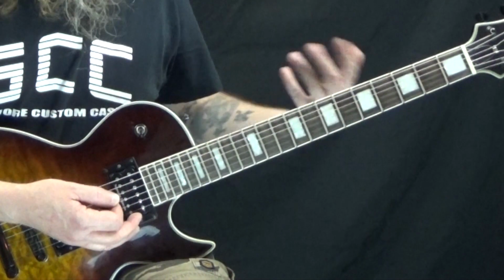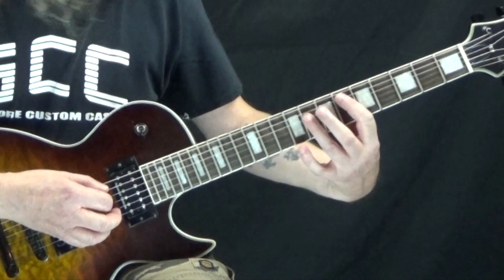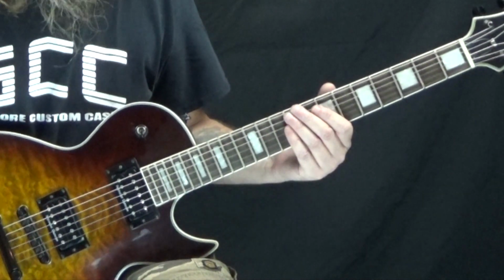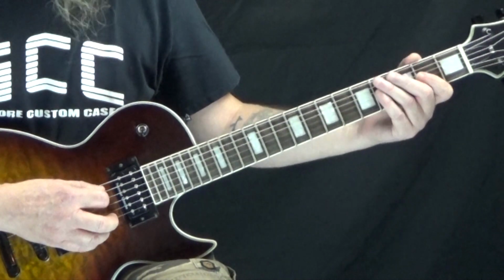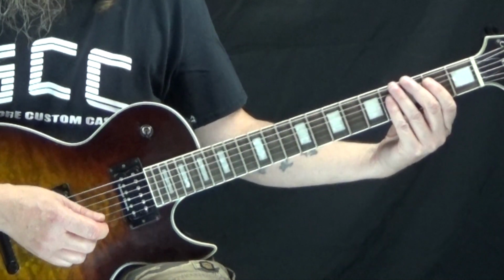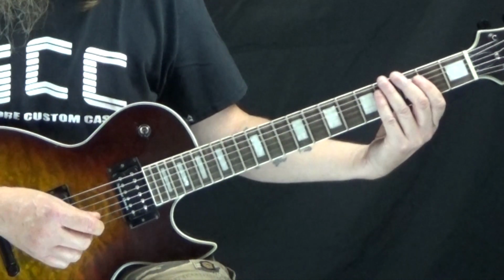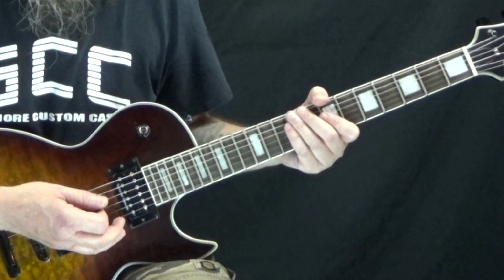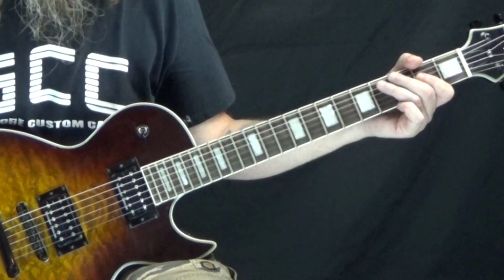How To Play Jailhouse Rock By Elvis Presley (Easy Guitar Lesson)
Check out How To Play Jailhouse Rock by Elvis Presley from Guitar Control instructor Darrin Goodman. Be sure to click the link for the tabs so you can easily follow along with this classic song lesson. ☝

This is Darrin with GuitarControl.com bringing this video lesson. Today I want to show you how to play a real classic tune, Jailhouse Rock in the style of Elvis Presley. So one of the first things I want to say before I forget is that this song is actually tuned down a half step, so I am not in standard tuning, I just tuned every string down a half step; so instead of the E, E flat, A flat, D flat, G flat, B flat and E flat, so that way you’ll be in the same key, at least the recording that I learned this from was in.

📺 Video Content:
0:00 - Intro
1:08 - Get the Tabs
1:16 - Jailhouse Rock Intro
3:09 - Jailhouse Rock Verse
3:59 - Jailhouse Rock Chorus
8:30 - Jailhouse Rock Outro
9:36 - Closing Notes (Please Subscribe!!!)

I hope you enjoyed that you got something out of it. If you like this lesson be sure to give it a thumbs up and leave me a comment down below if you have any questions or comments about this or any guitar related questions that I might be able to help you with. If you have not already done so please subscribe to the channel and hit that notification bell so that you don’t miss any of the content that we upload throughout the week. Well that is all I have for you today.